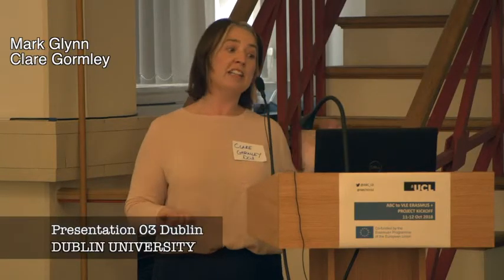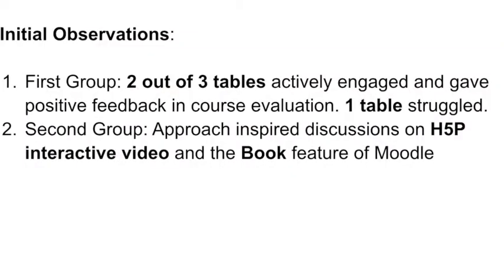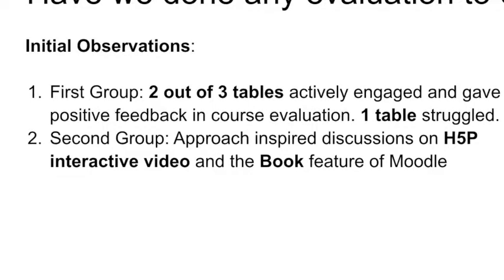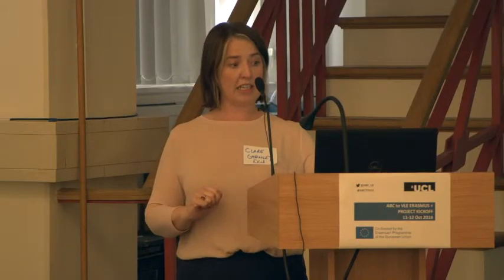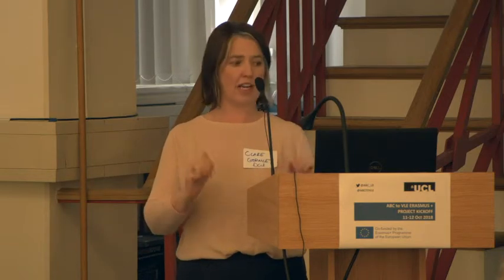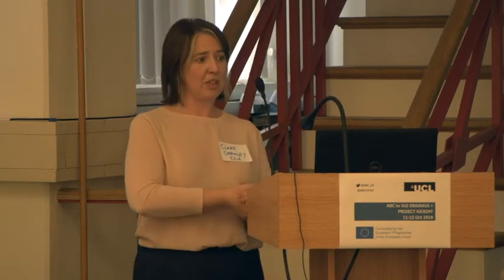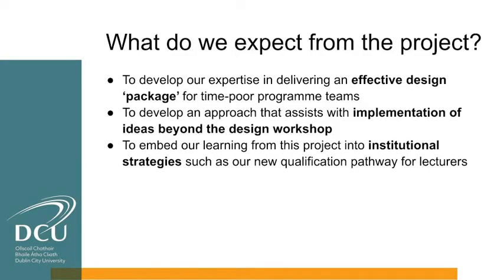ABC to VLE meeting 1 - Dublin City University (DCU)